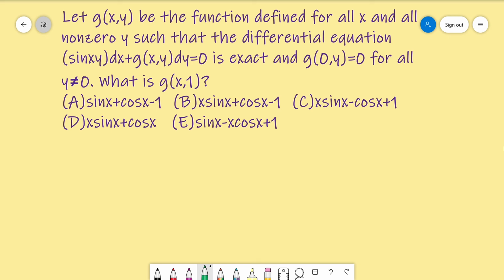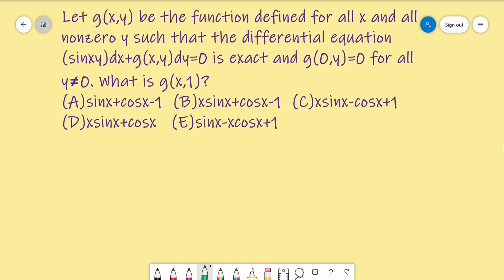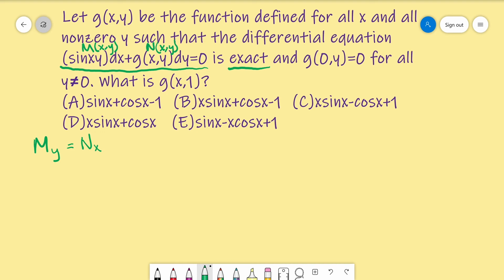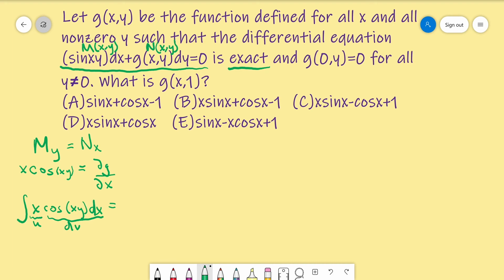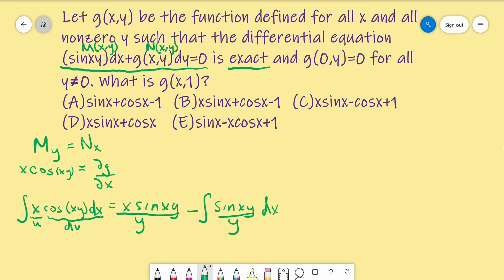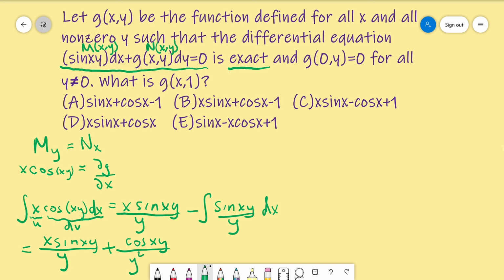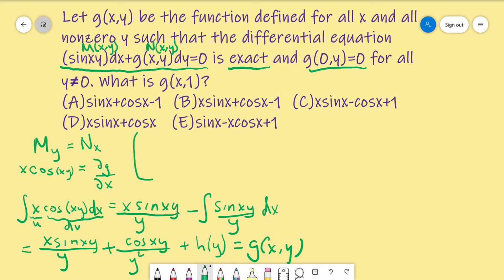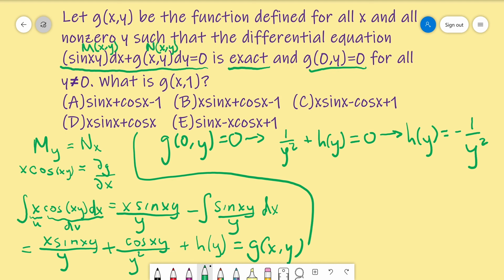Cracking the GRE Math Subject Test - Differential Equation #14 (Easy+)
The key to solving this problem is using a property of exact equations.